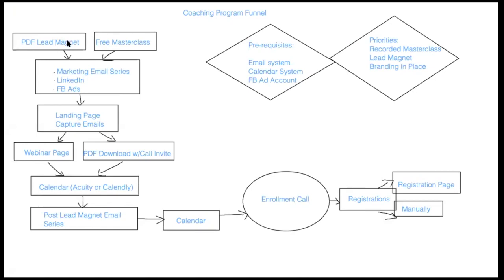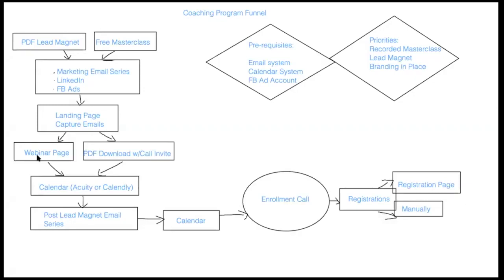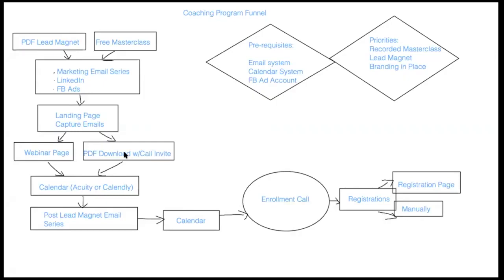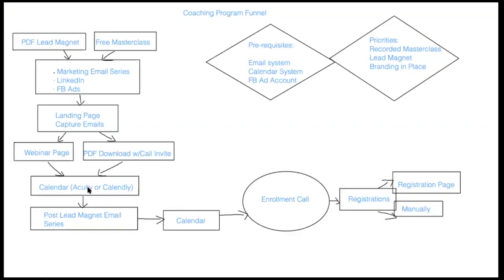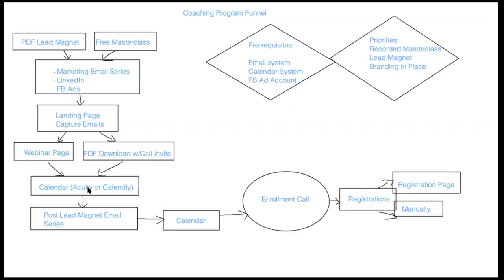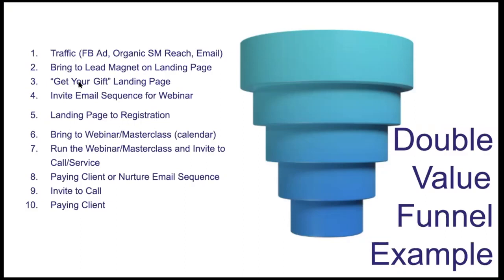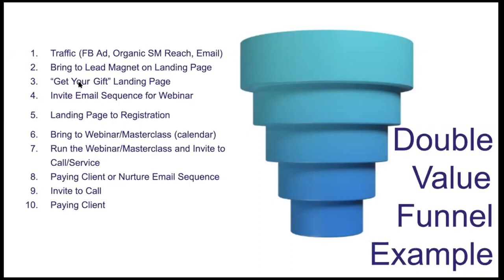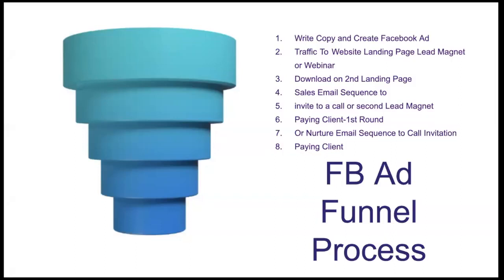RSS Lead Generation Funnels